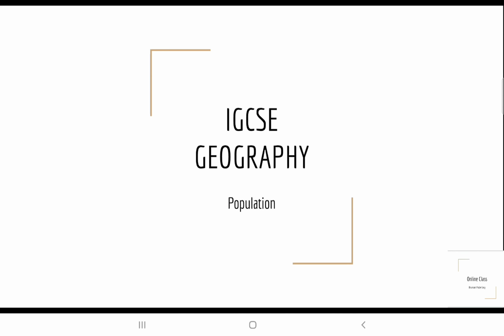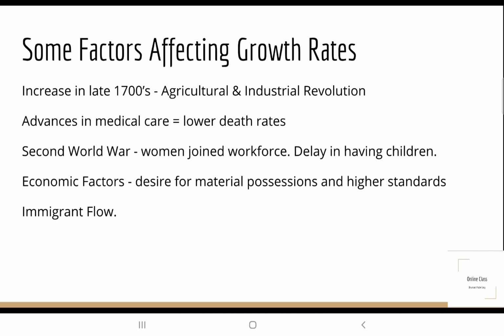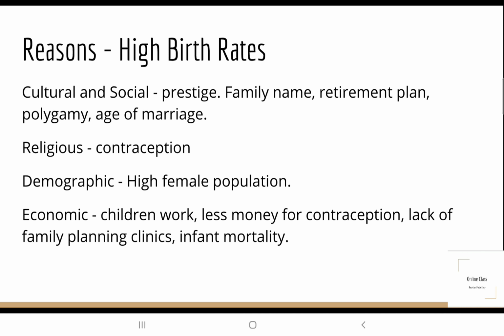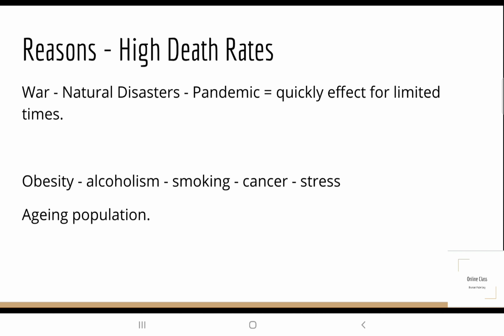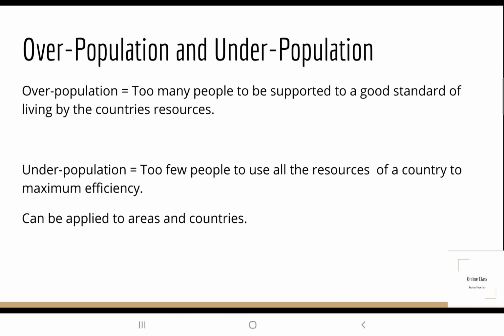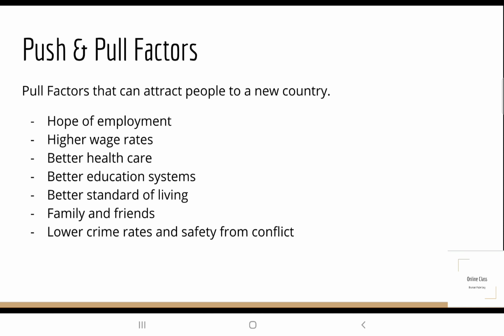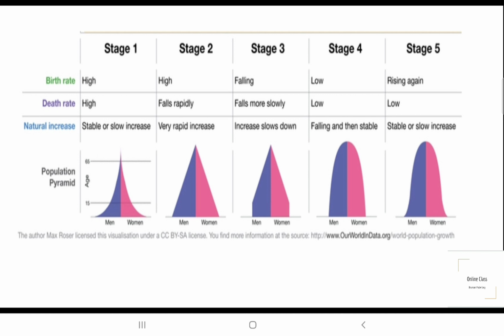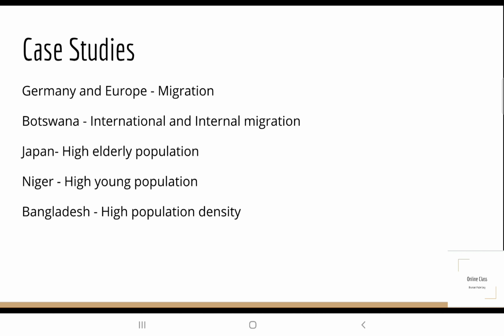IGCSE & O LEVEL Geography. Population Revision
Here are some revision notes for the igcse and o level Geography Population Unit.
This video covers the main points you will need to know for your exam, including the formulas, demographic transition and population pyramids.